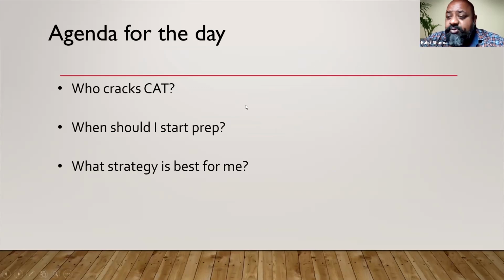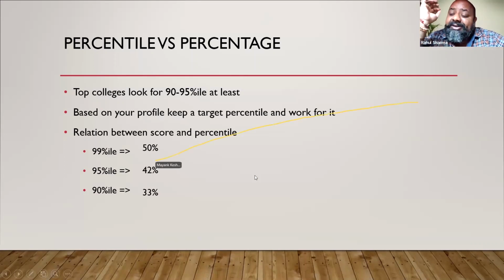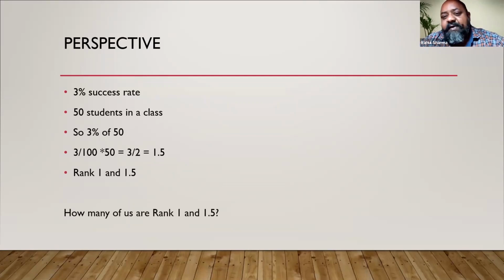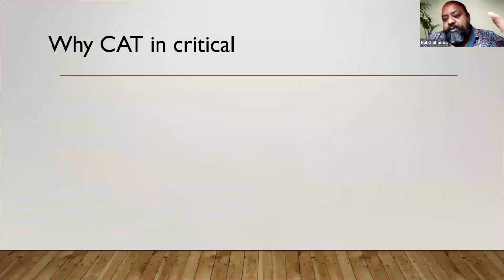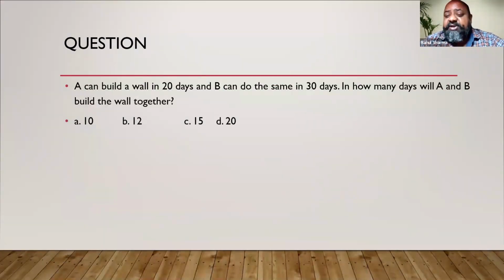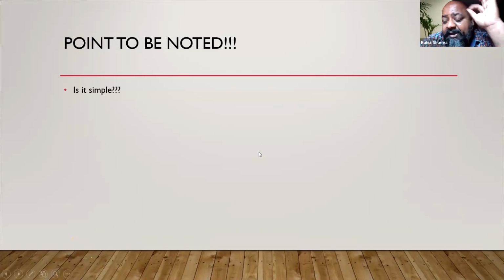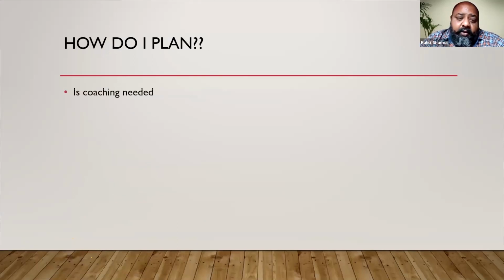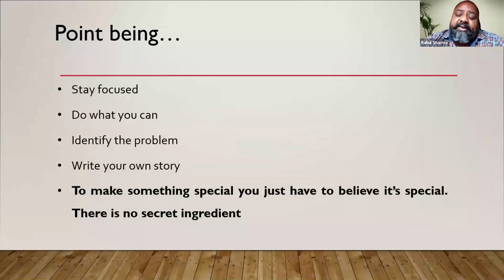Crack the CAT Code - Rahul Sharma 3 times CAT 100%iler